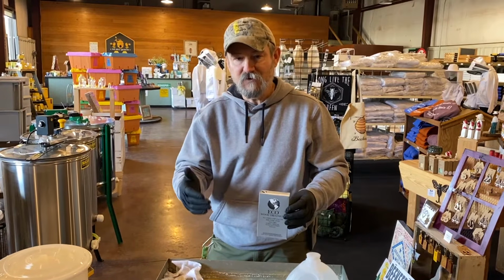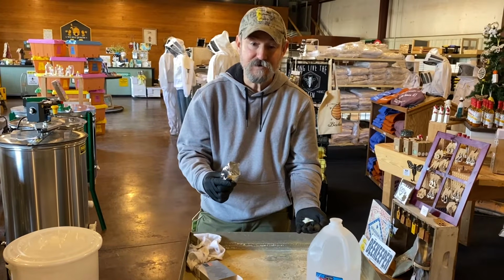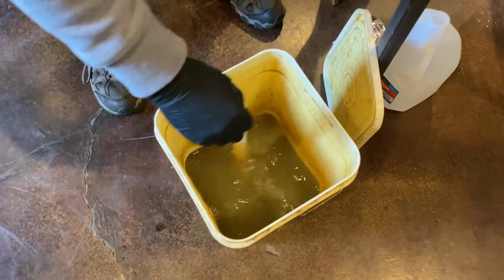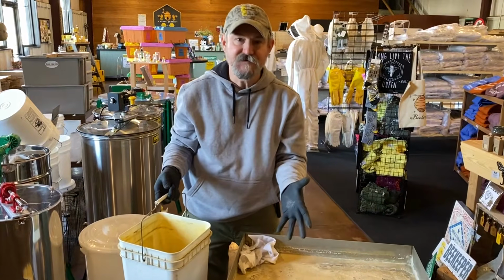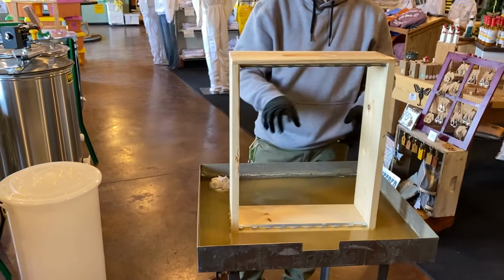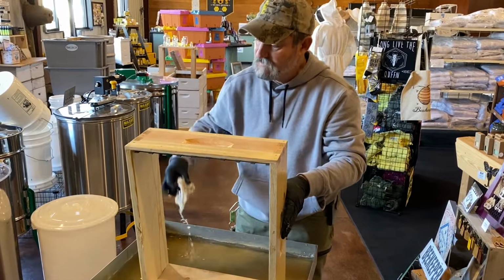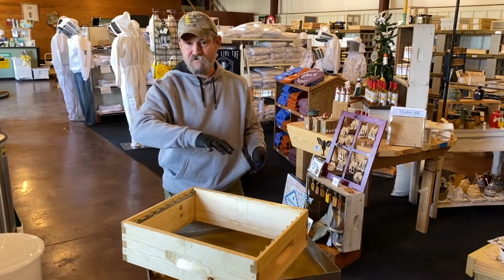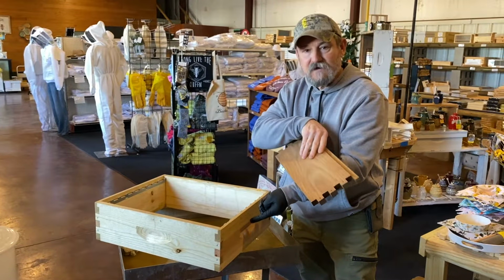How To: Apply a Wood Treatment to your Hive Boxes | Beekeeping 101 from a Beekeeper Supply Store 🐝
In this How To, John shows us how to apply a wood treatment to our hive boxes using a product called ECO Wood Treatment. For beginner beekeepers, paint can seem like a great option for coating your boxes, however by using a wood treatment on your hive boxes, you allow the wood to breathe and regulate moisture as the hive colony grows inside.

The ECO wood treatment is non-toxic and easy to apply to your hive boxes. Follow John's instructions (or the instructions on the box) for this simple solution. If you have any questions, let us know by leaving a comment!

We are a full-service beekeeper supply store located in Russellville, Arkansas. We have a full array of products and services that will help you on your journey of keeping bees. Beekeeping is our passion, and we hope you enjoy it as much as we do.

Chapters
0:00 Intro
0:14 Here's Johnny!
2:18 Contents of the ECO Wood Treatment box
3:10 Mixing the contents with water
5:32 Pouring the mixture into the tray
6:30 Dipping the Hive Box into the liquid
10:05 Comparison with weatherized board
12:00 Outro